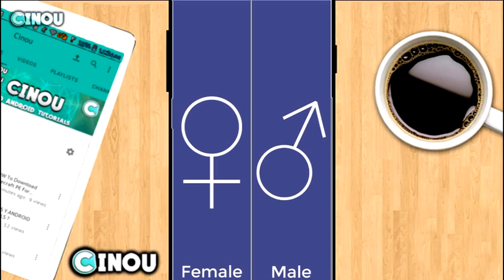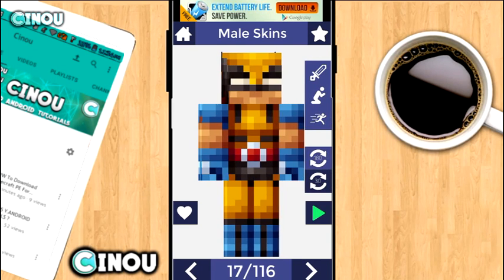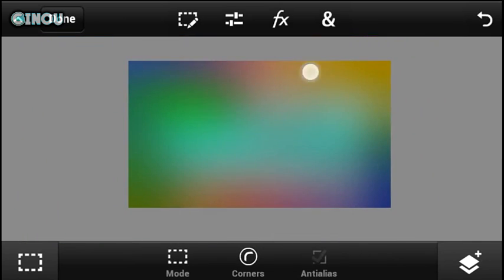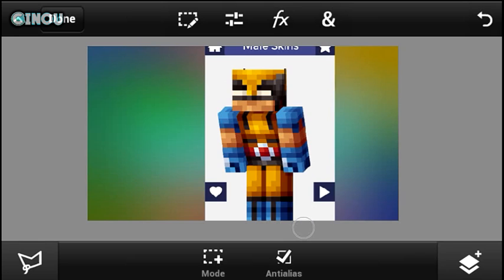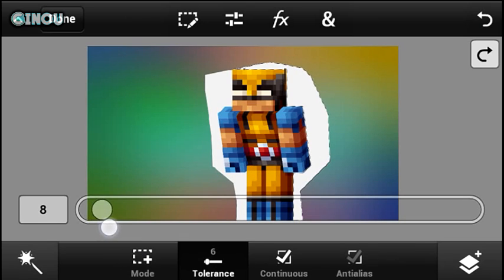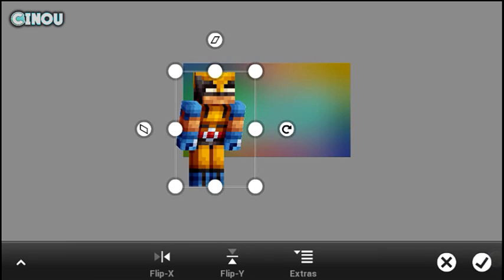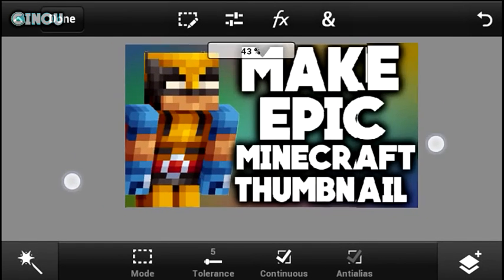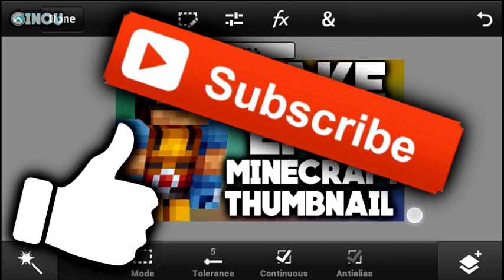How To Make a Minecraft Thumbnail on Android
________________|Music|_____________
 ___________Need Help ?__________________
*i have 16 year old and i am makeing lote of money
 not from youtube only
Sign in for free + make money now !
_______________||Help me||______________
- Cinou ✳